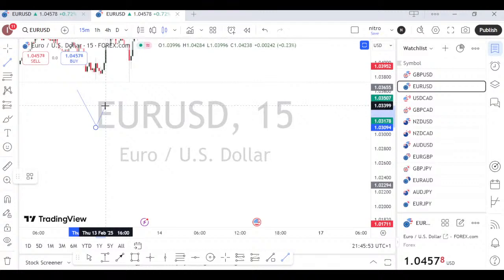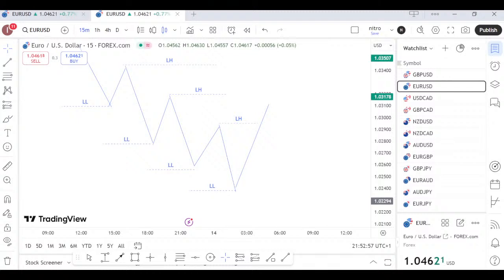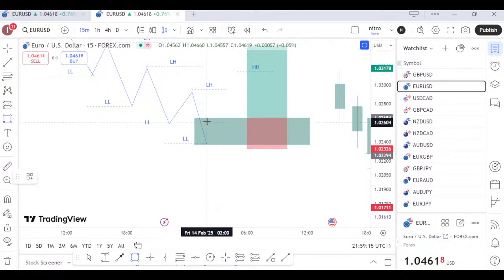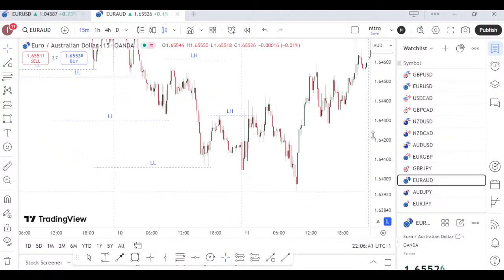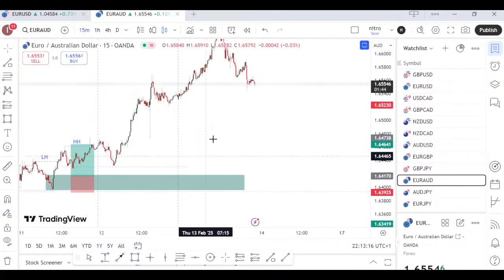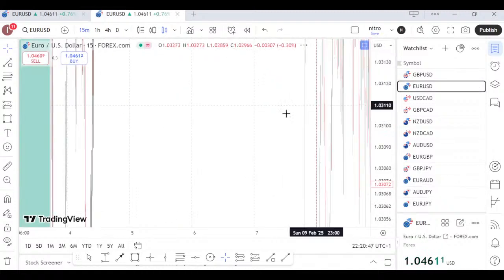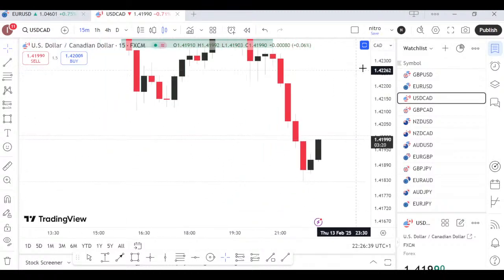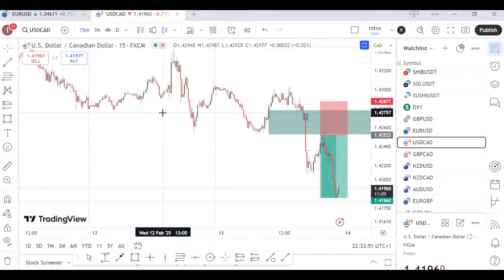Forex Market Structure, order blocks and FVG